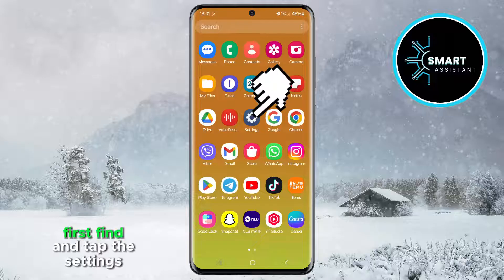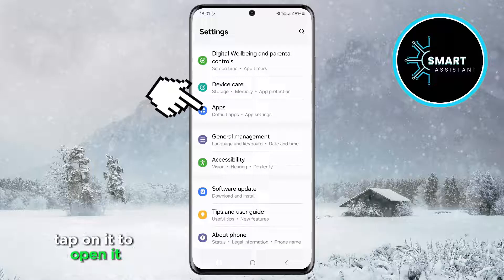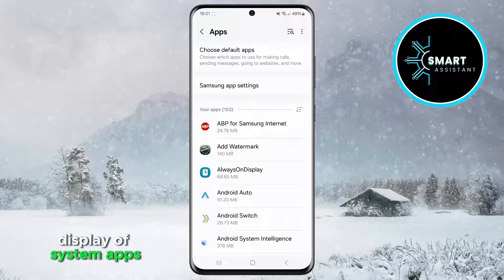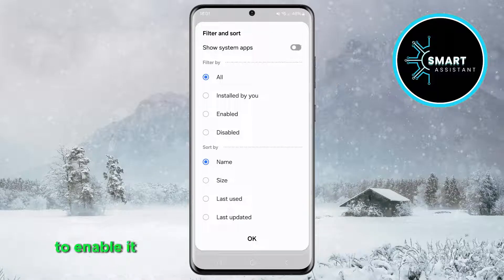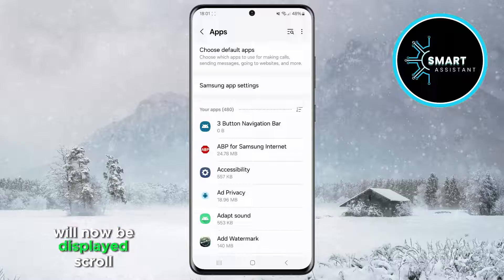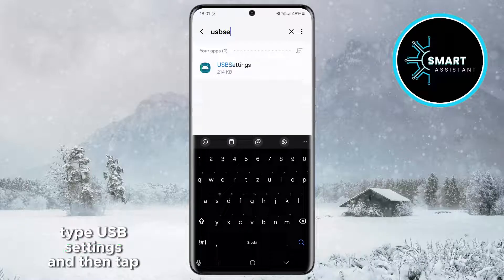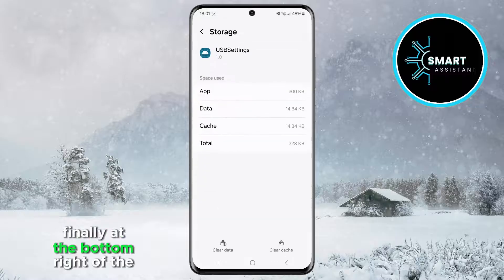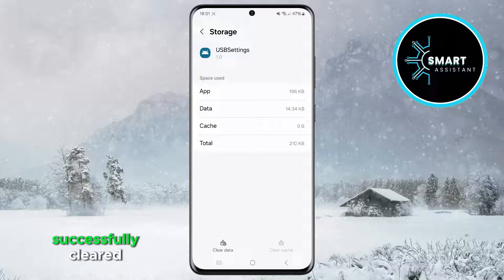How to Clear the Cache Memory of USB Settings on a Samsung Galaxy Phone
If you're using a Samsung Galaxy phone and experiencing issues with USB connectivity or settings, it might be time to clear the cache memory of the USB Settings app. In this video, I'll show you step by step how to do this in the easiest way. This method can improve USB functionality and resolve potential errors.